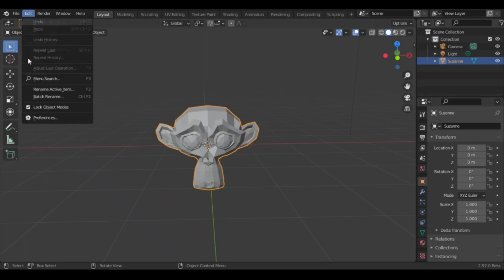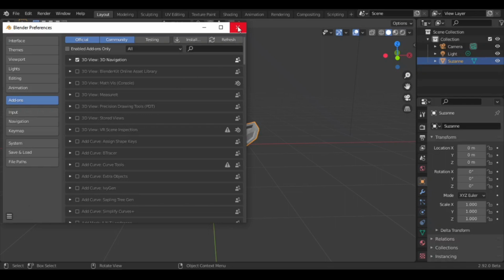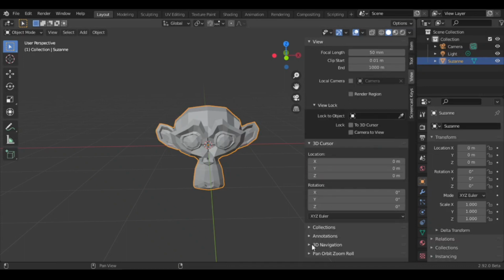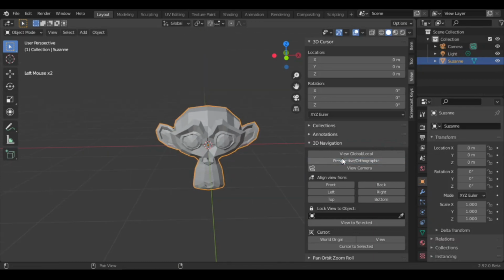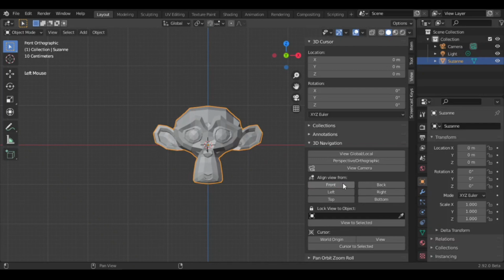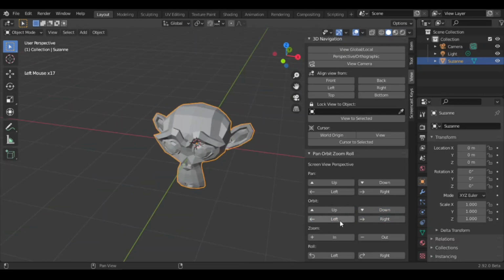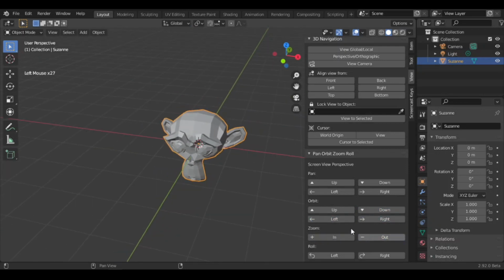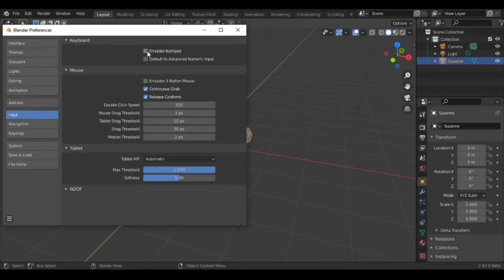Enable THIS Blender ADD-ON Right Now If You Don't Have A Numpad Or A 3-Button Mouse!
Learn how to use blender if you don't have a Numpad or 3-button mouse with this blender tutorial.